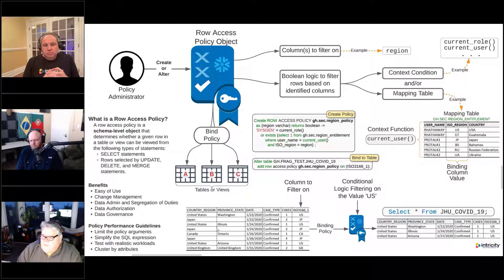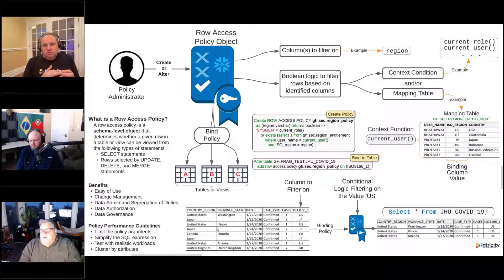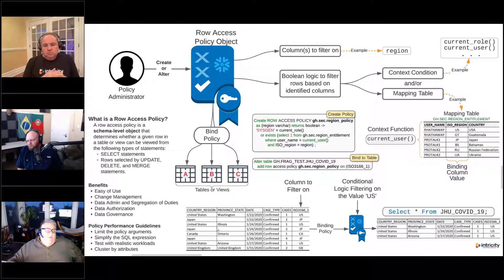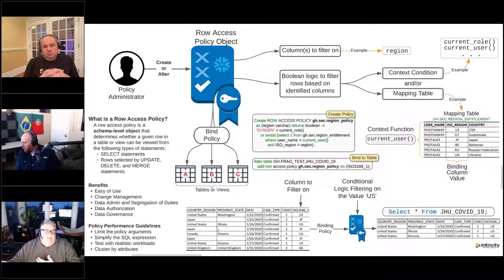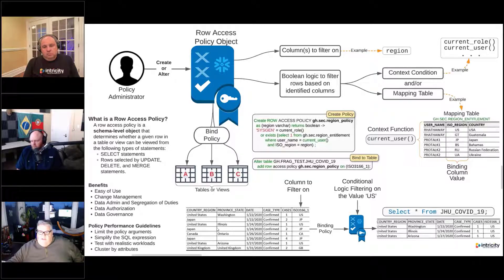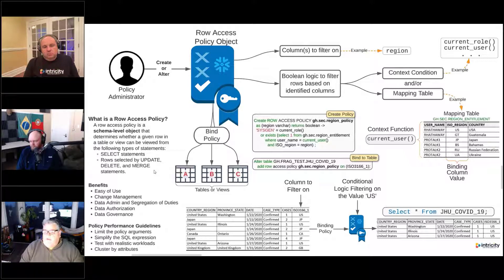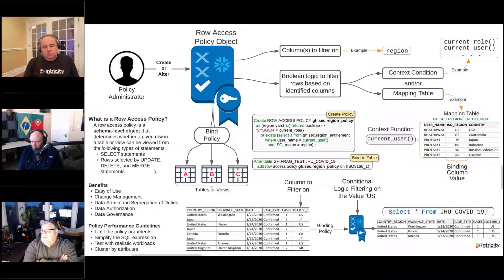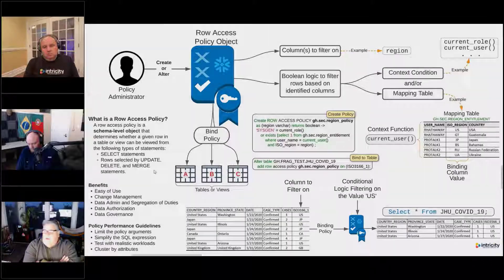What is Row Access in Snowflake?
As part of the Row and Column level security features in Snowflake, Row Access plays a critical role in defining who has what kind of access to your data. Snowflake Pro Rich Hathaway defines what "Row Access" is and why you should be excited about it.

Watch the full Snowflake Pro Talk on Row & Column Level Security to see benefits, guidelines, and demo of this great feature